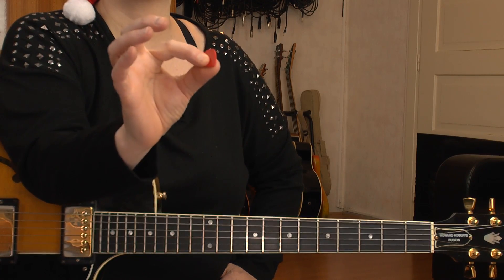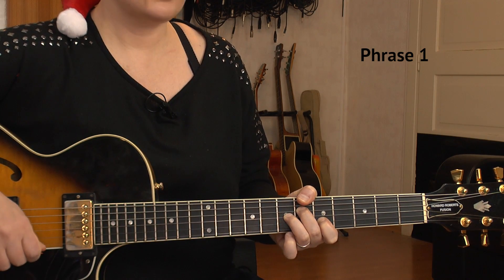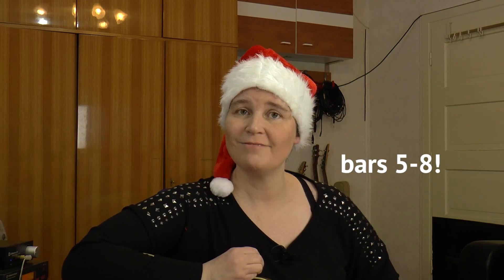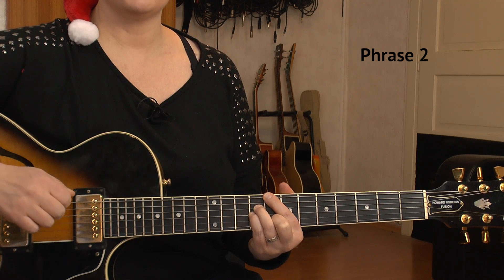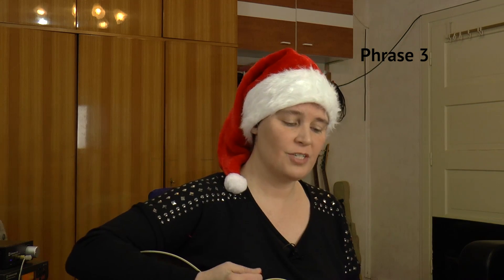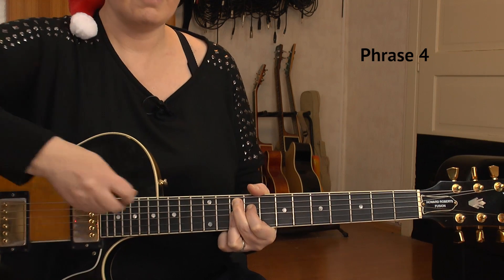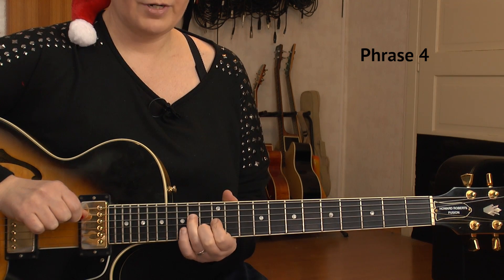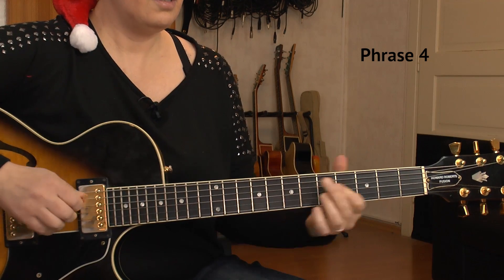Silent Night ( Stille Nacht ) - Jazz Guitar Chord Melody Guitar Tutorial + FREE TABS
Silent Night Guitar Lesson - easy jazz guitar chords & melody | Silent Night chord melody guitar

Silent Night jazz guitar chord melody:
This video teaches you the Silent Night jazz version. I arranged it as an easy chord melody tune, so you`ll be able to play Silent Night chord meldoy guitar very soon. It doesn`t sound boring or bland, though. I put in some interesting jazz gutiar chords, while keeping the original melody intact.

Silent Night was written by my compatriot, Austrian composer Franz Xaver Gruber in the 19th century. It has become the standard christmas song to sing for Christmas eve in most western countries. Still Nacht chord melody jazz guitar is the christmas song, sung under every christmas tree in Austria and Germany and I guess around the world.

The Silent Night jazz guitar chords aren`t hard to play, even with the melody included. With the free Silent Night Tab I`m providing you with, you should easily manage to play Silent Night chord melody on jazz guitar very soon.

Since this is a Silent Night guitar instrumental version, noone needs to sing along. So if granny starts singing three octaves above, just start playing my chord melody arrangement and everyones`s happy :-)

Silent Night - Chord Melody - Guitar Lesson:
00:00 start
00:39    Silent Night Regular Tempo
02:06    Phrase 1
06:55    Phrase 1 Slow Tempo
07:16    Phrase 2
09:57    Phrase 2 Slow Tempo
10:18    Phrase 3
13:55    Phrase 3 Slow Tempo
14:22    Phrase 4
20:20    Phrase 4 Slow Tempo

Enjoy, Sandra :-)